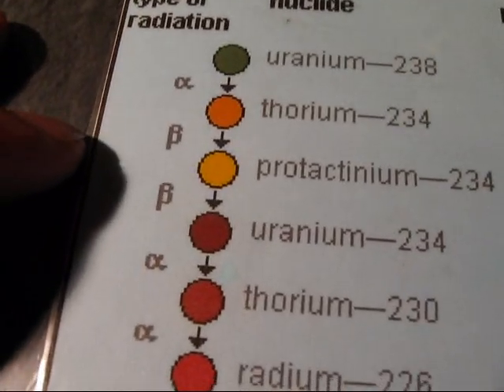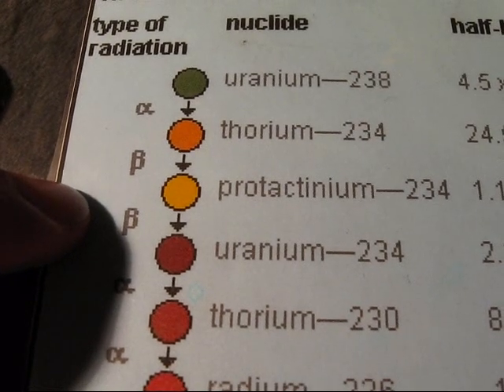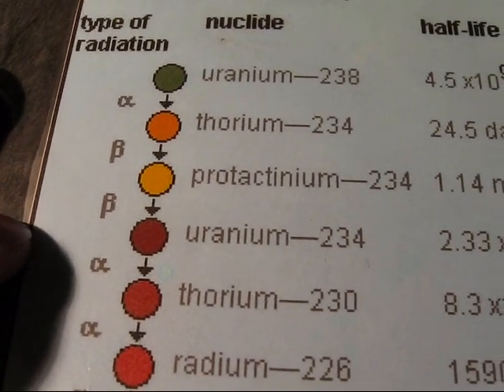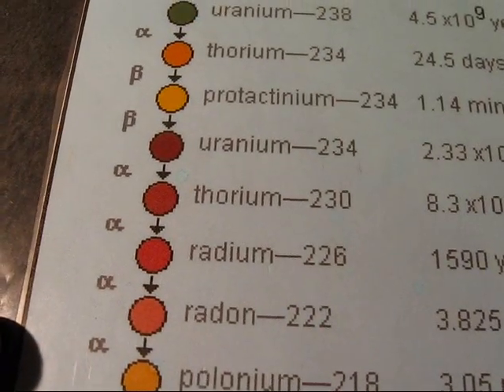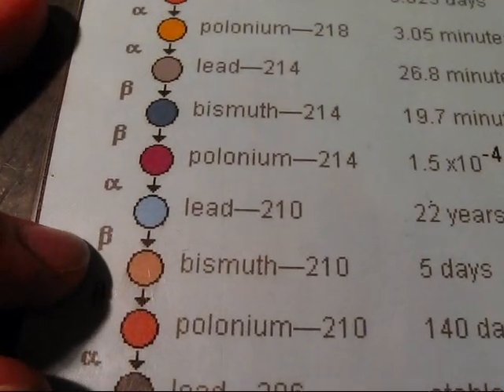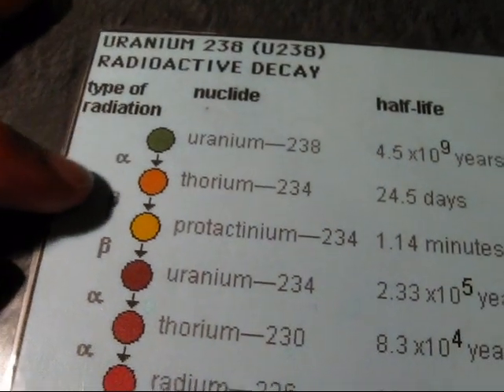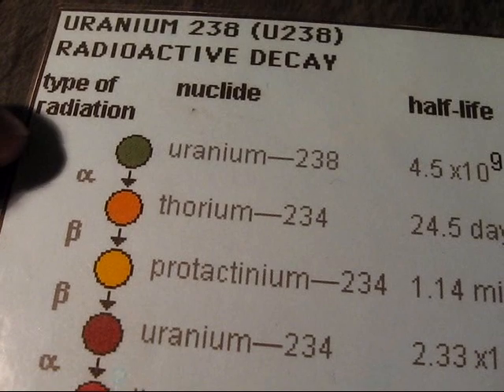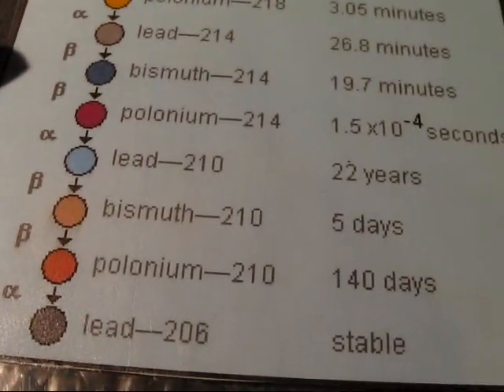the uranium decay chain - it's not just an alpha emitter!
this video is about uranium ore, pitchblende - and the natural (radio-)isotope mix that comes with it.
uranium is indeed an alpha emitter - but don't be fooled, this is not the only radiation emitted by uranium ore! there are alpha and beta particles, gamma rays, and even neutrons...